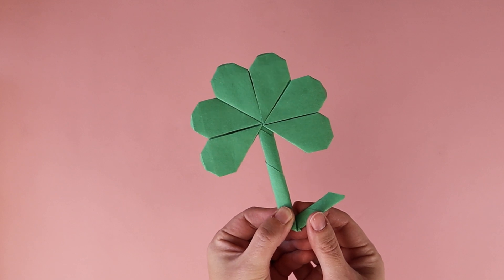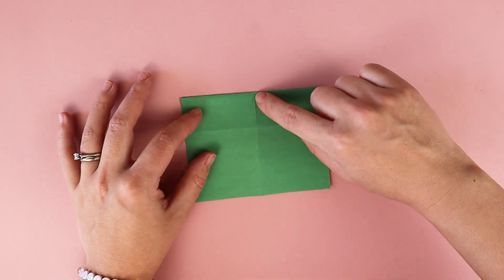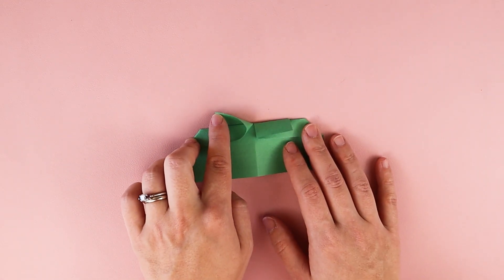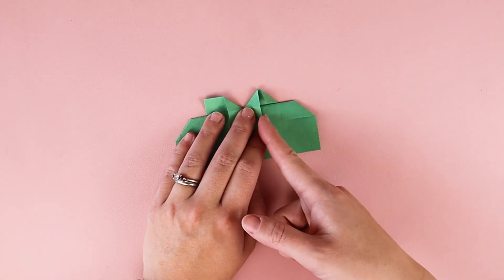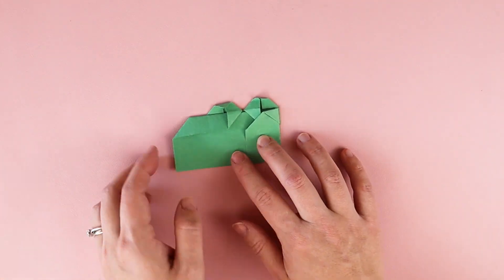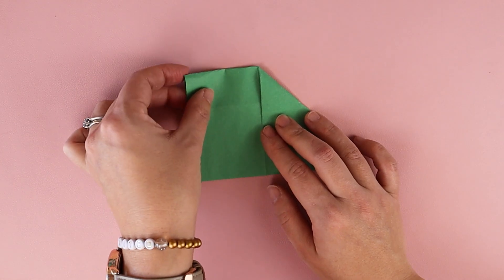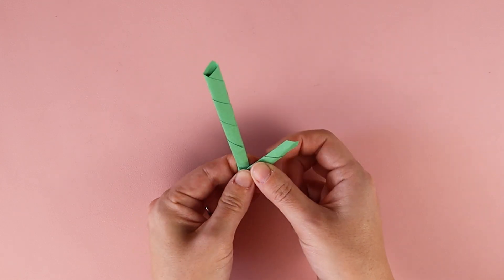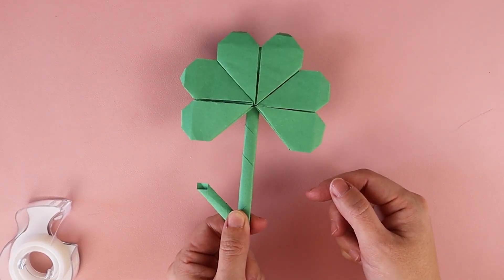A Catholic Craft for St. Patrick's Day: Origami 3 Leaf Clover Tutorial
Did you know that St. Patrick is said to have used the 3 leaf clover to explain the Holy Trinity to the Irish? In today's tutorial, I walk you through step-by-step how to create an origami 3 leaf clover for St. Patrick's Day.

Supplies Needed:

Origami paper OR 9x9” square piece of green construction paper cut into 4 pieces
Glue stick
Scissors

Filming Gear

(Note: Amy Heyse Art is a participant in the Amazon Services LLC Associates Program, an affiliate advertising program designed to provide a means for sites to earn advertising fees by advertising and linking to Amazon.com. She is also a participant with Blick Art Materials Affiliate Program.)

0:00 Intro
0:25 Supplies
0:32 First Leaf
4:40 Second Leaf
6:57 Third Leaf
8:36 Connecting Your Leaves
11:51 Stem
14:14 Closing Thoughts